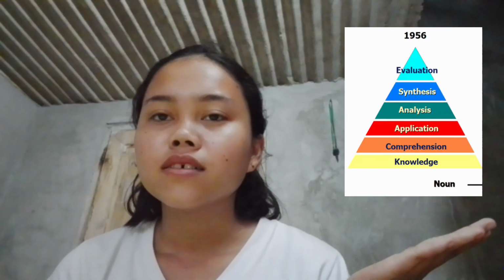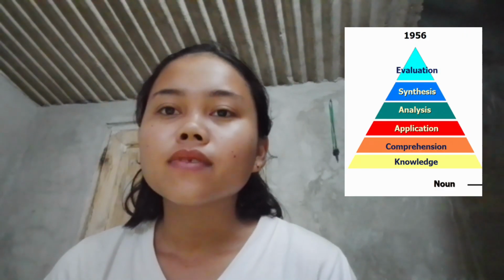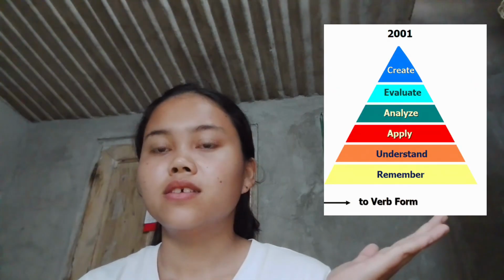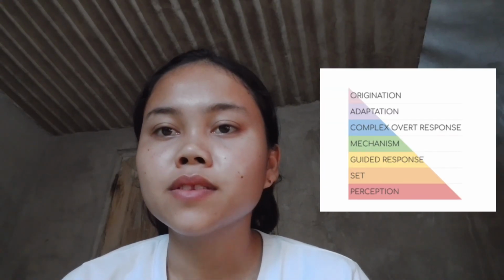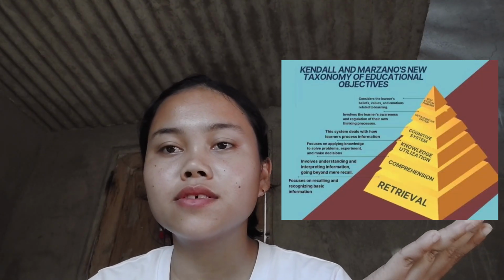May 1, 2026